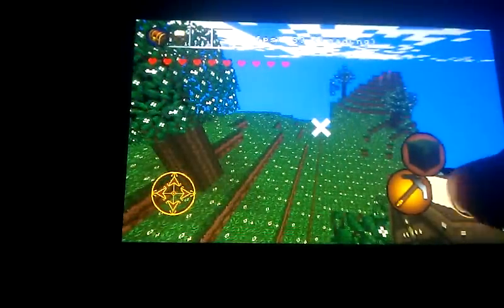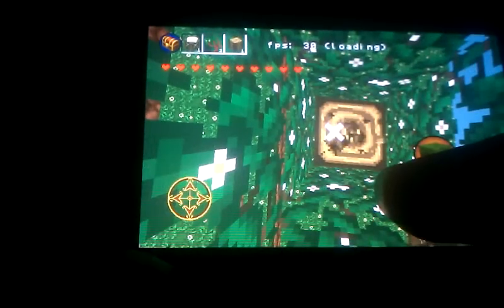[MineBuilder]-Lets Play: Getting Started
This is my first lets play.